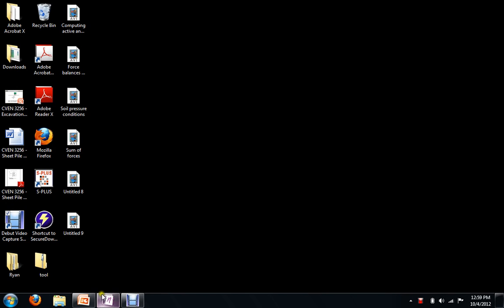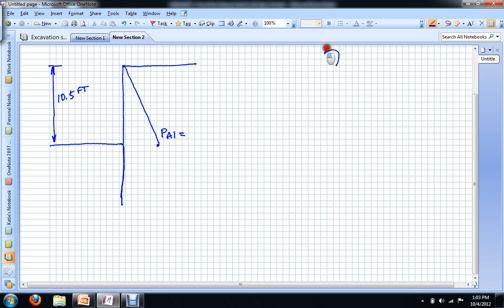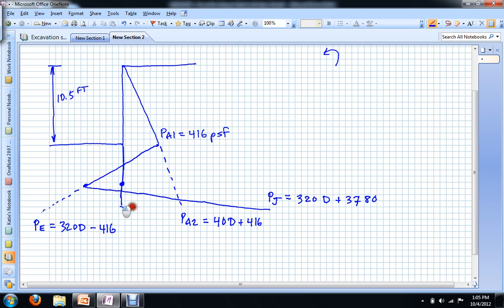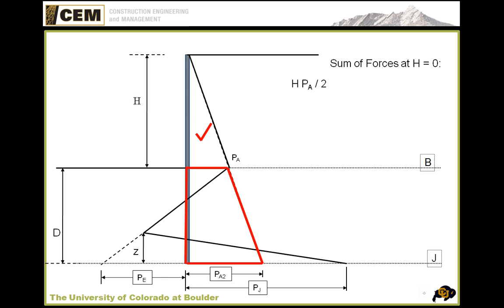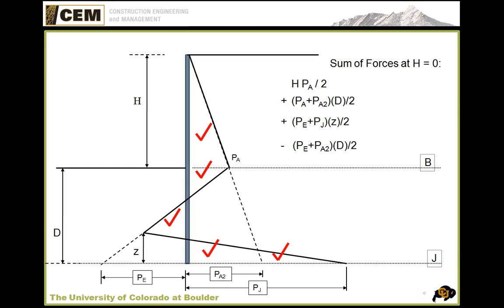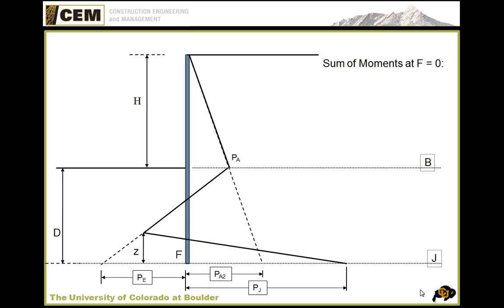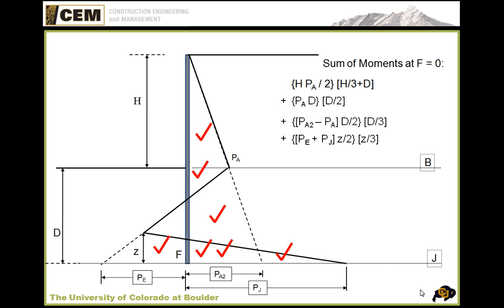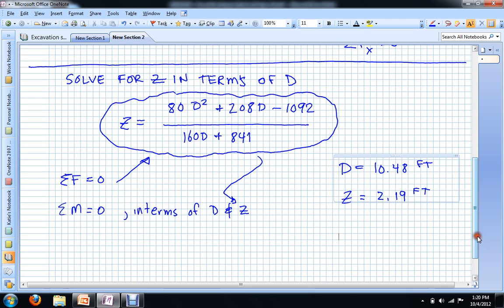Excavation Support System Design - Applying Equations of Equilibrium (Part 4)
Solve simulataneuous equations to determine the depth (D) and point of rotation (z)